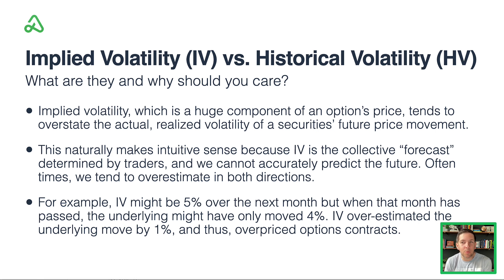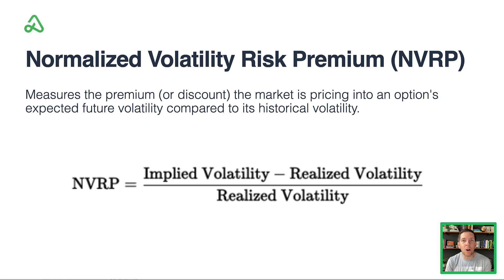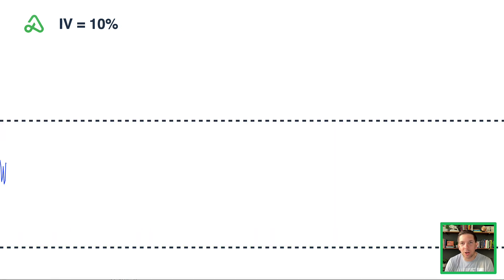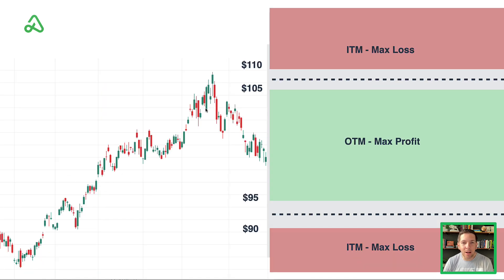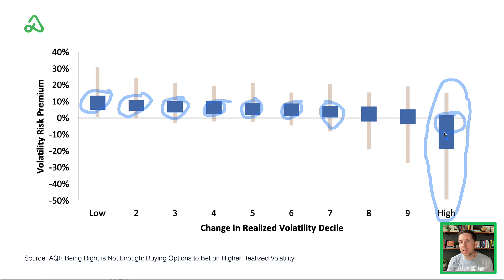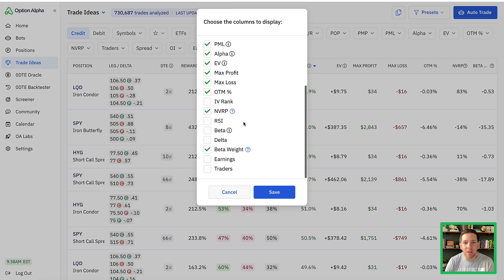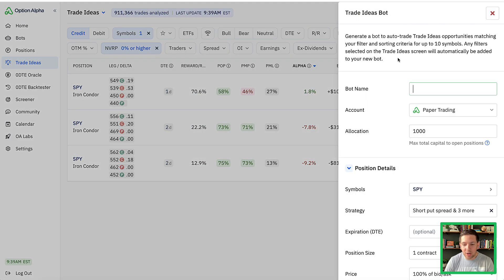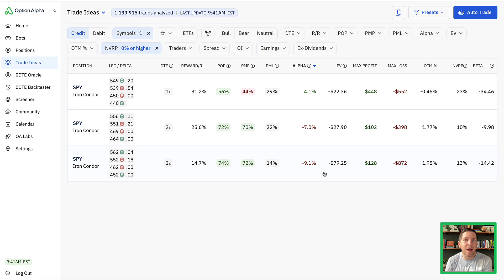NEW Volatility Metric for Option Sellers Hunting for an Edge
- We recently introduced a new metric, Normalized Volatility Risk Premium (NVRP) to the Option Alpha platform for traders. It's based on new tastytrade research recently discussed (links below) on using NVRP as a quantitative way traders can identify discrepancies between Implied Volatility (IV) and Realized Volatility (RV) for a symbol. It measures the premium (or discount) the market is pricing into an option's expected future volatility compared to its historical volatility.

A high NVRP signals an opportunity to sell premium, leveraging the market's tendency to overestimate future volatility. We can use this premium (or discount) to make decisions about which option prices might be relatively high (or low) in the current market. In this video, I'll give you a visual way to think about NVRP and then show you how to use it to find trade ideas and how to automatically screen for positive NVRP inside your bots right now.

=== More Resources & Links ===

Trading with a smaller account? I created a 55-min guide on how I would start with a $3,000 portfolio for free

As always, there are many different ways to trade options, and this is my opinion and thoughts on how the concept and use case for NVRP for options traders.